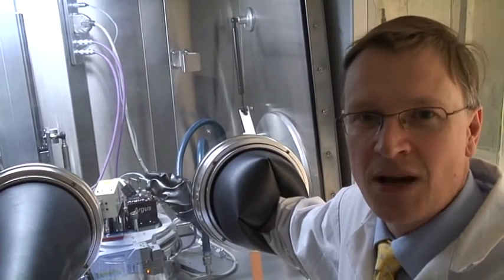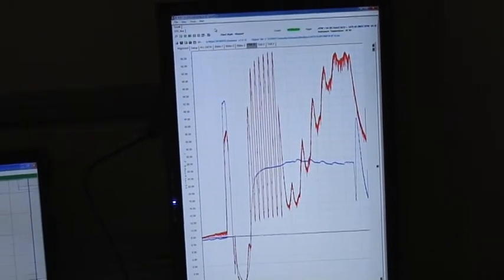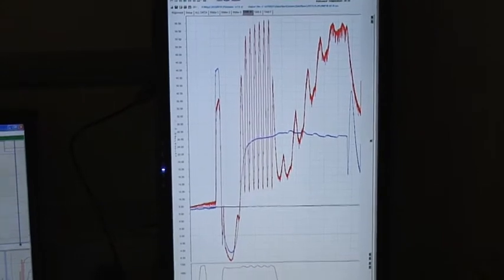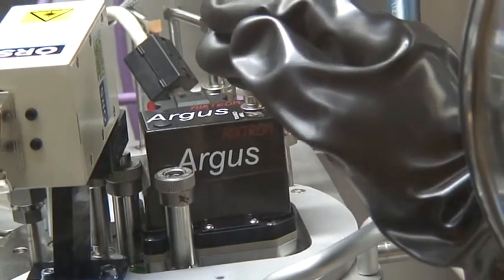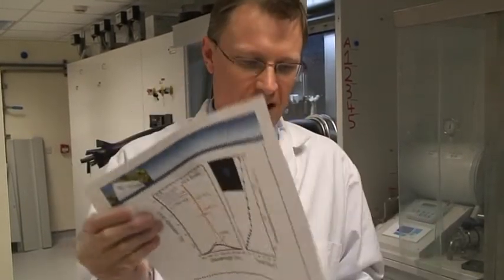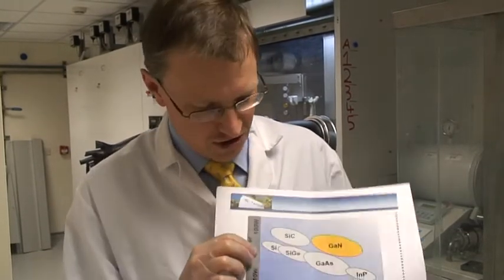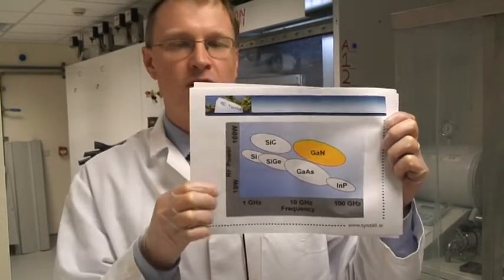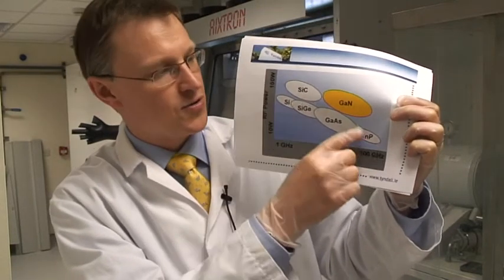Nitride Growth Facilities Prof Peter Parbrook Tyndall National Institute Cork Ireland